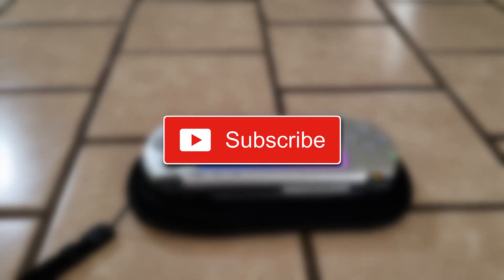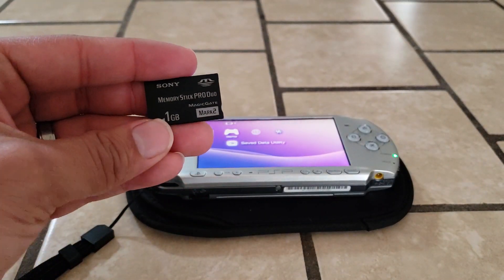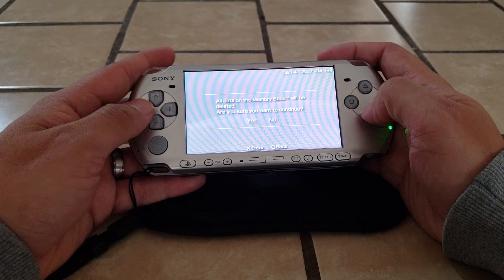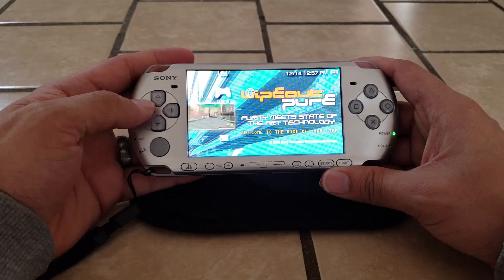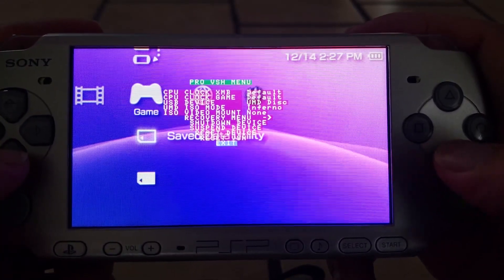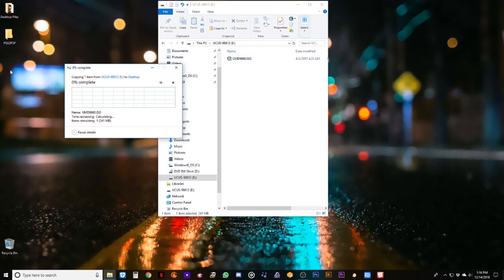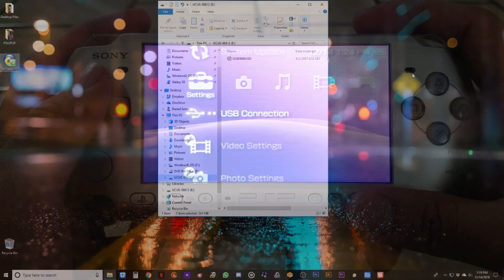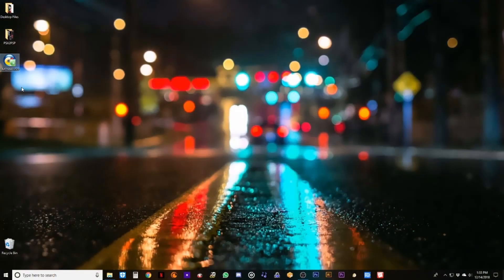How To Convert PSP UMD Game To ISO File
Wanna be able to play PSP games without having to insert the physical UMD disc? In this video, I will show you how to convert your physical PSP games into ISO files so you can play them straight from the Memory Stick!